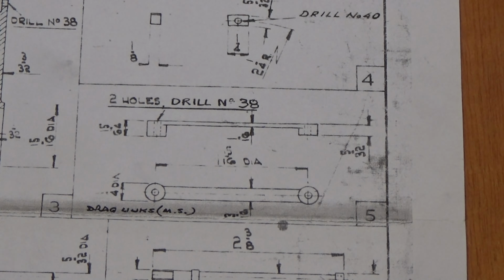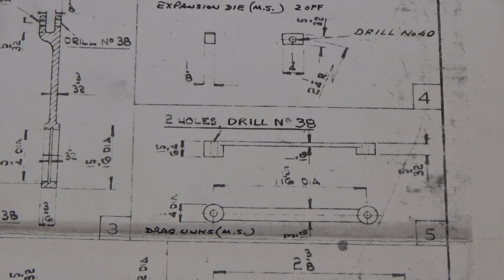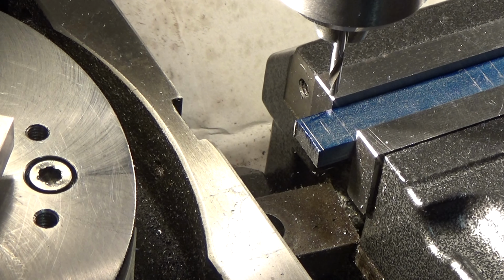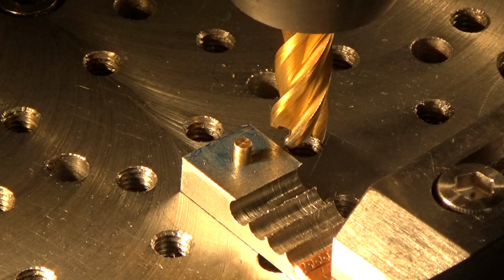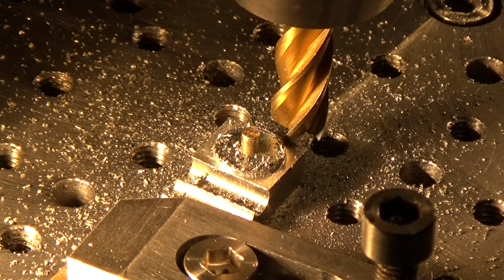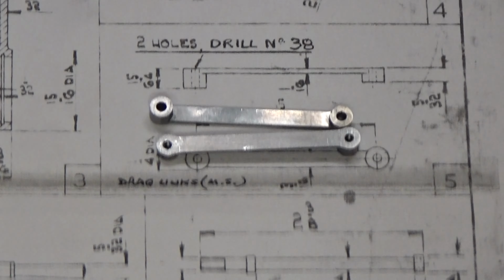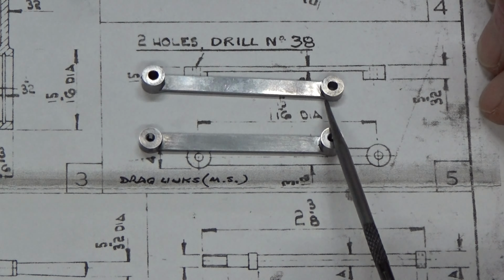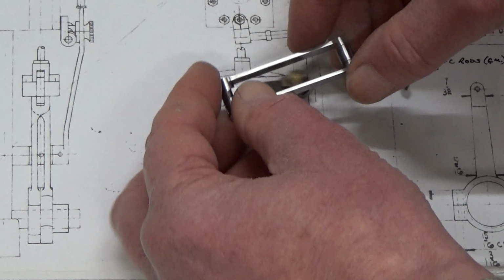Stuart Turner Twin Launch Engine pt4 rev gear drag links